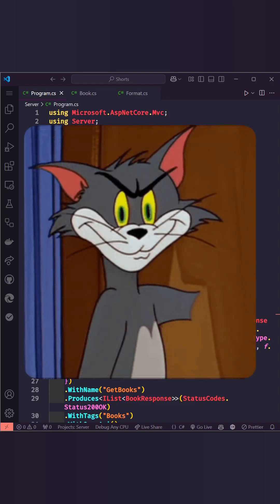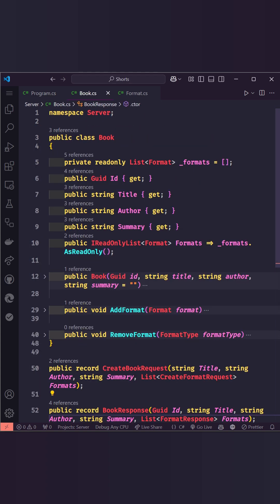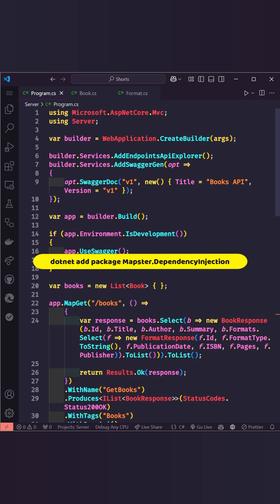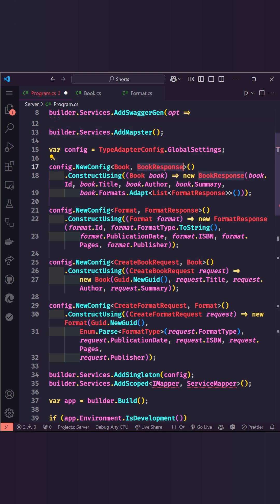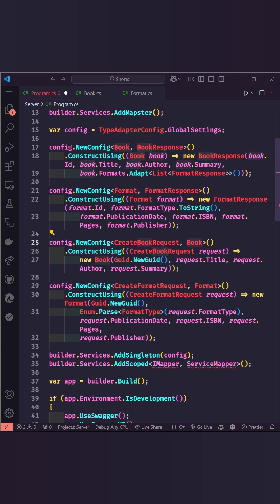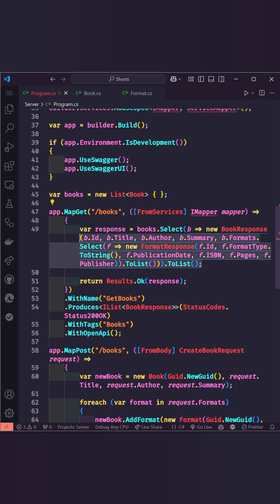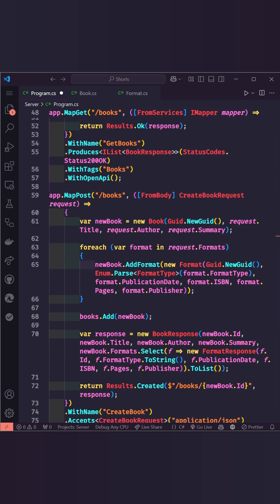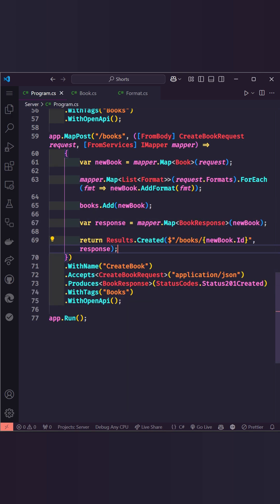Simplify Object Mapping in .NET with Mapster!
Discover how Mapster streamlines object mapping in .NET 8 with our Books API example! In this short tutorial, we demonstrate the power of Mapster to replace repetitive mapping code and handle complex object graphs effortlessly. Learn how to:

1. Add the Mapster package to your project.
2. Define and register mapping profiles for Book, Format, and more.
3. Simplify your API endpoints by injecting IMapper and using Mapster's powerful mapping capabilities.

Watch how we transform MapGet and MapPost methods to remove manual mapping logic and focus on clean, maintainable code. Whether you're working with domain models or any object mapping scenario, Mapster is a must-have for .NET developers.

Try it out and elevate your API development game today!